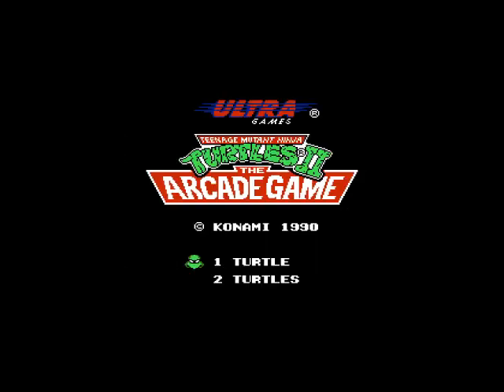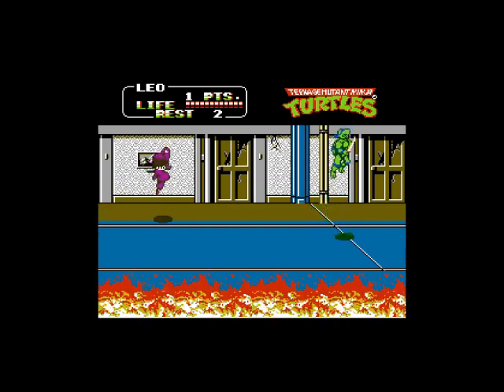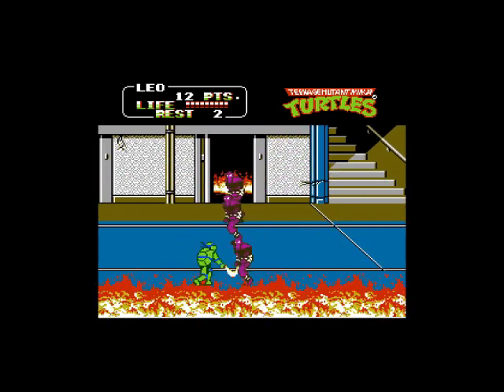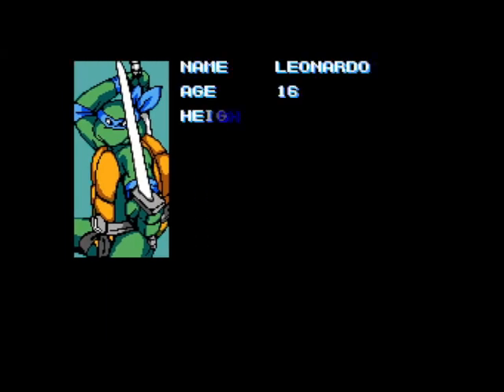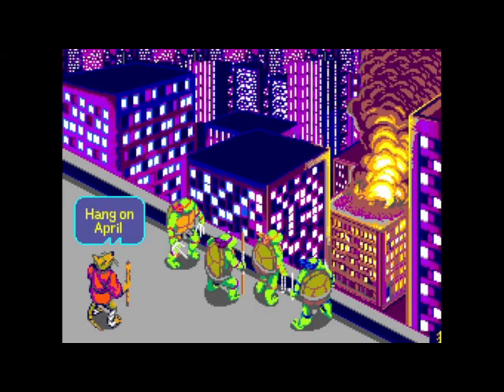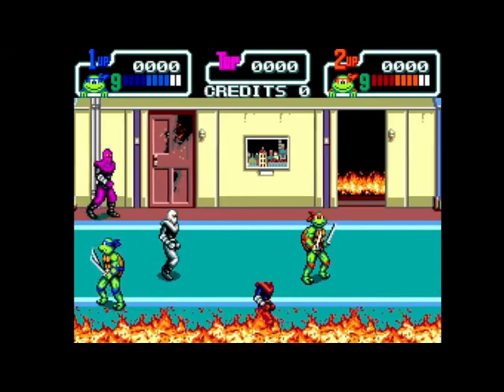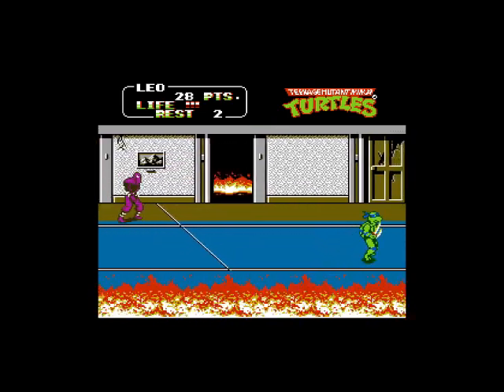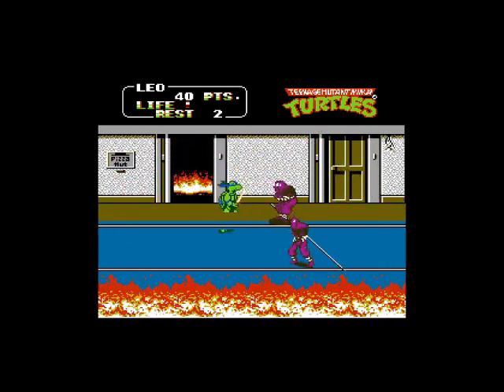TMNT: The 1989 Arcade Game - Coming To Sega Master System!?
I wanna live in a world where I can play T.M.N.T the arcade game on a Sega Master System! Well this day my come soon! Let's talk!